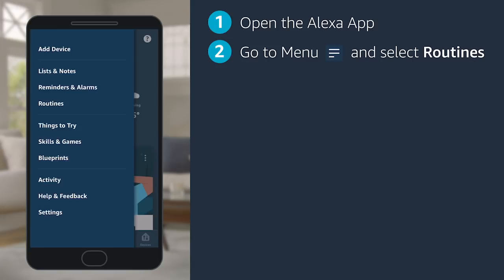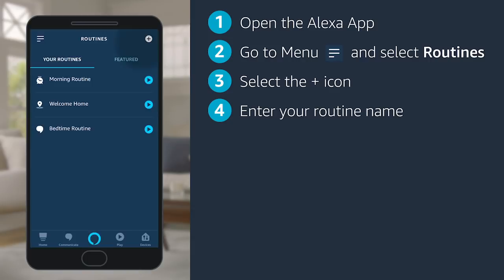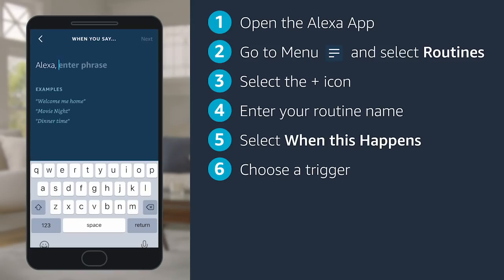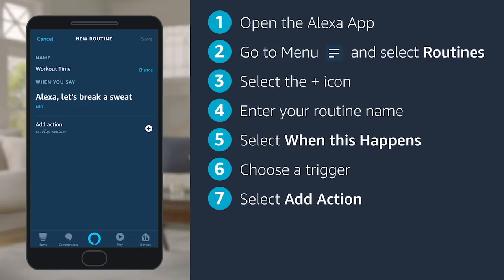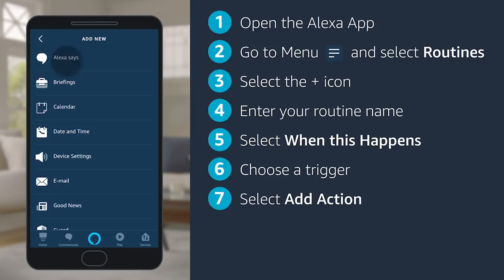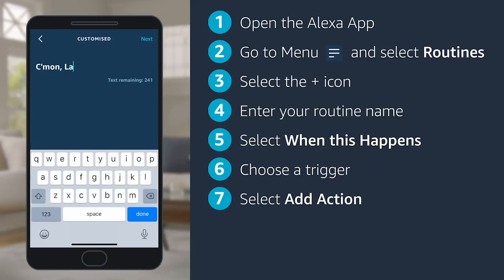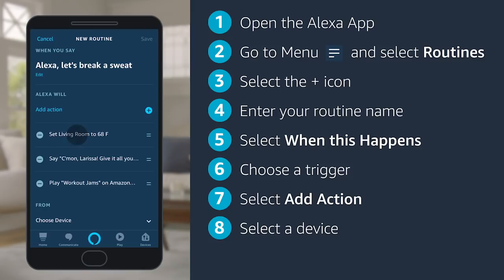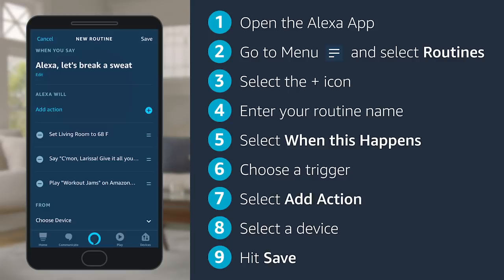How to Set Up Routines with Alexa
Try Alexa

Automate your day with Alexa Routines. In this video, you’ll learn how to set up Routines to make a series of tasks automatically happen with just one command.

Learn more about how to set up a Routine of your own